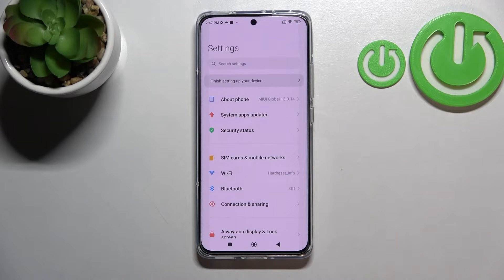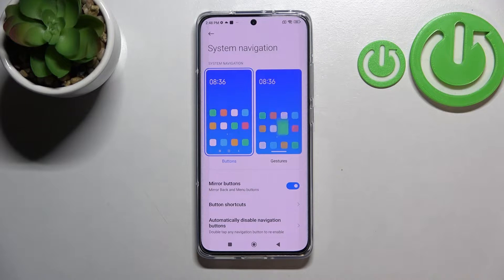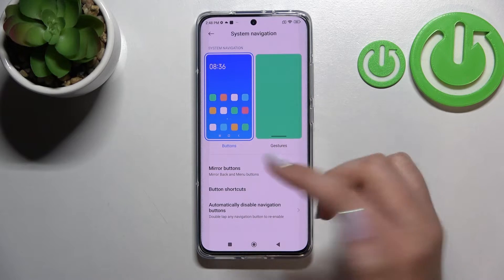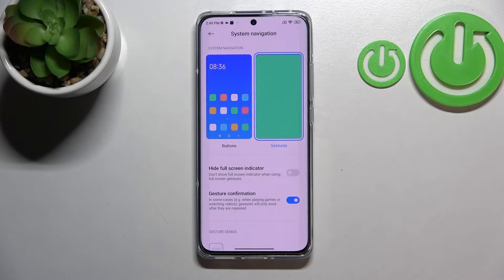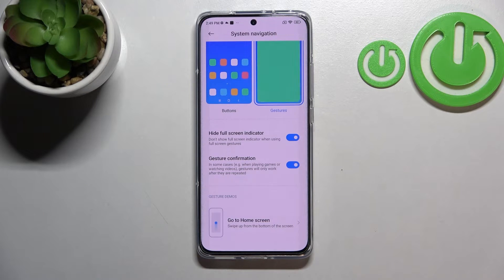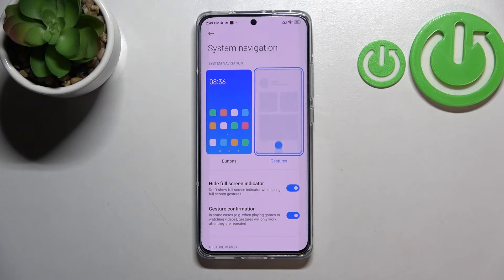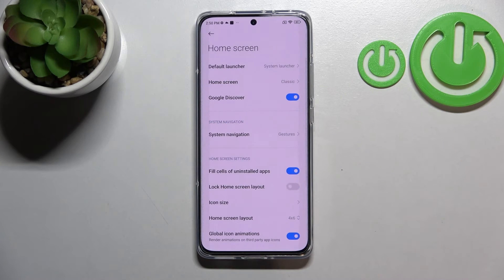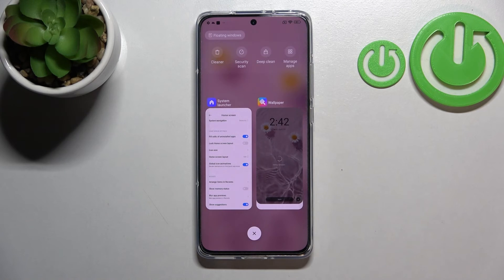How to Set Gestures Navigation on Xiaomi 12 - Open Gestures Settings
Find out more about gesture navigation on Xiaomi 12:
Welcome. We will show you today how to change your Xiaomi 12's navigation method from three buttons to gestures. In this tutorial, we'll show you how to find the system navigation menu and how to set gestures on your device. Good Luck. If you want to know more about your Xiaomi 12, visit our YouTube channel.

How to set gestures navigation on Xiaomi 12? How to change the navigation type on Xiaomi 12? How to disable 3-button navigation on Xiaomi 12?